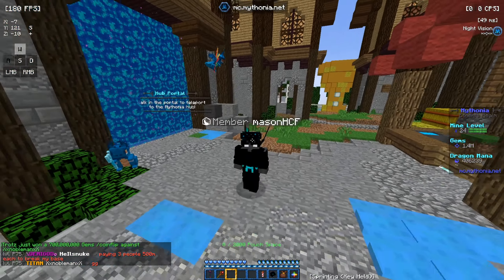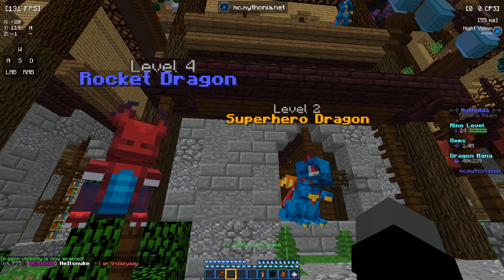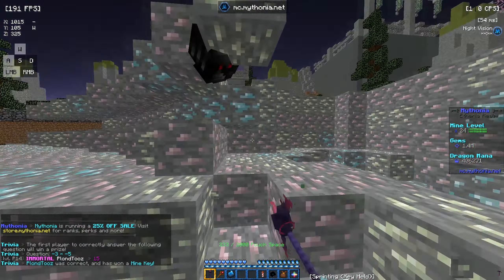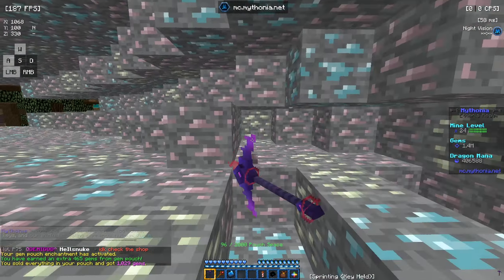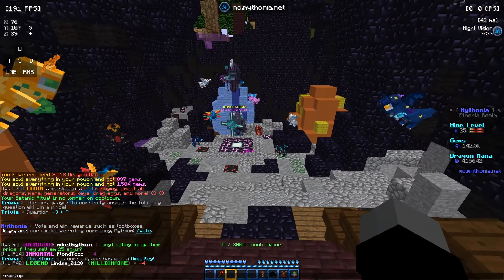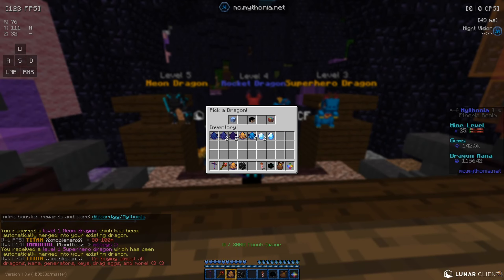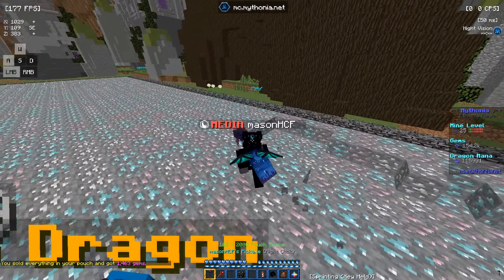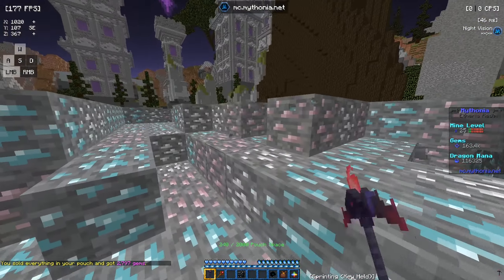The BEST Dragons On Minecraft Prisons! *OVERPOWERED*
Server IP: mc.mythonia.net

Extra:
🎵 Music → Instrumentals